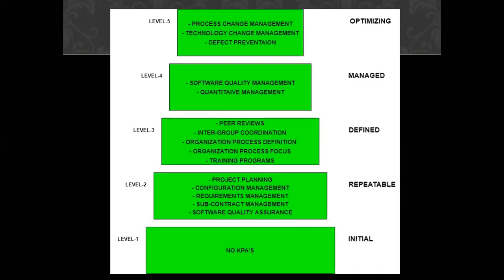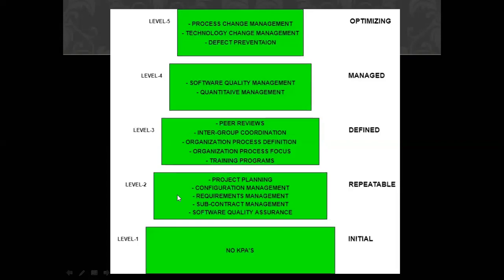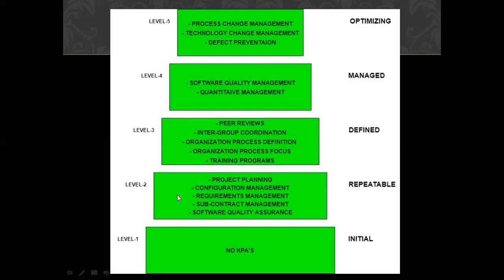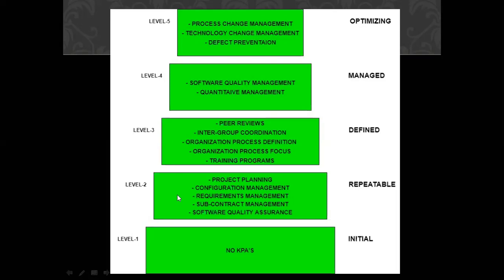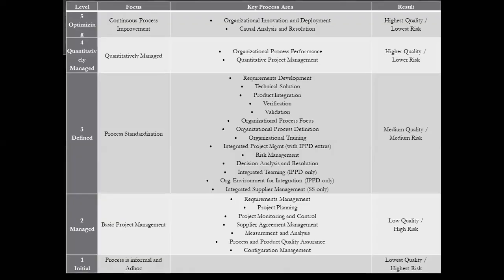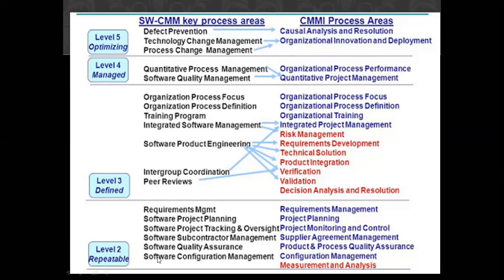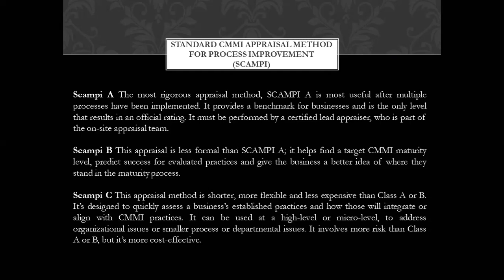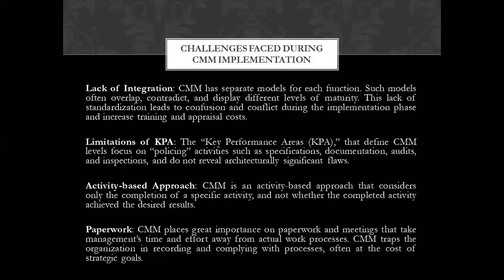CAPABILITY MATURITY MODEL (CMM), AND CMMI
In this video, I have discussed CMM and CMMI.